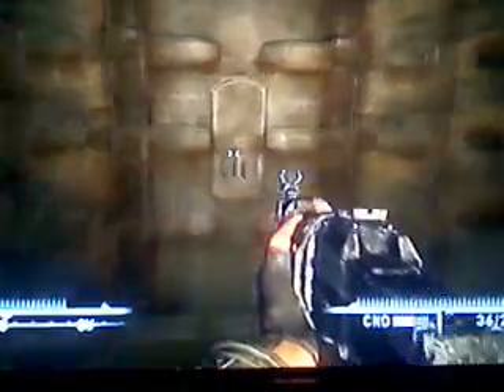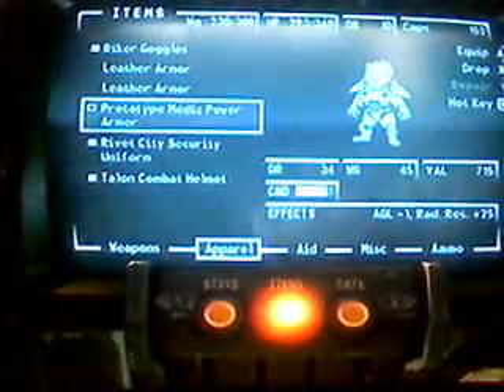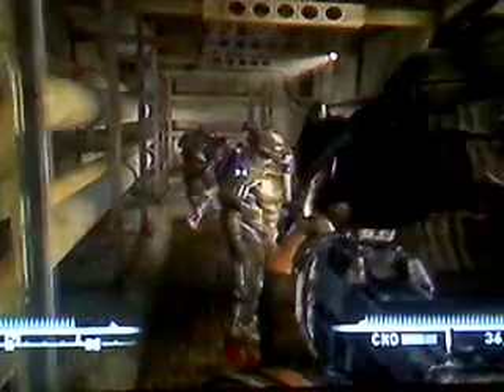Fallout 3 Prototype Medic Armor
prototype amedic Armor that speeks to you its a good set of armor to have good luck finding it and enjoy.